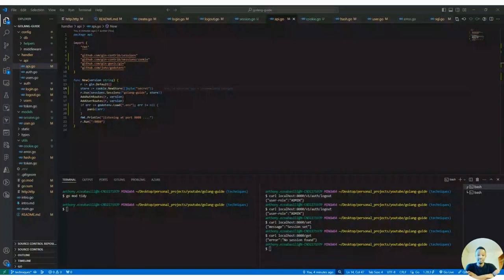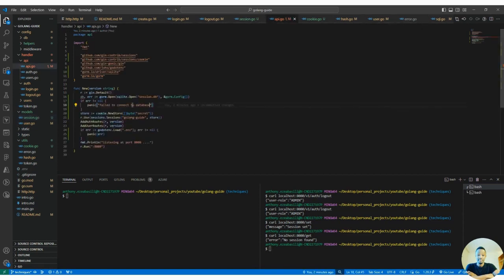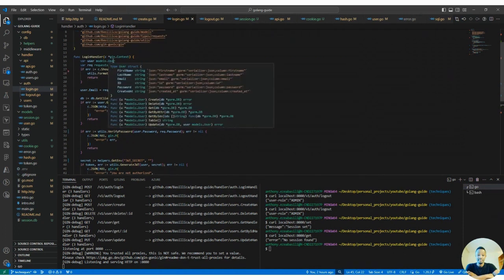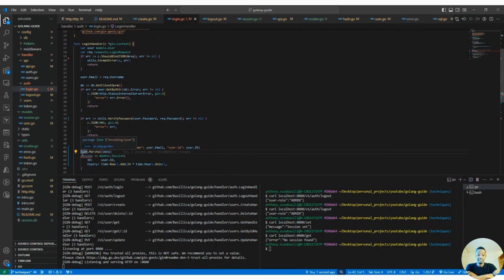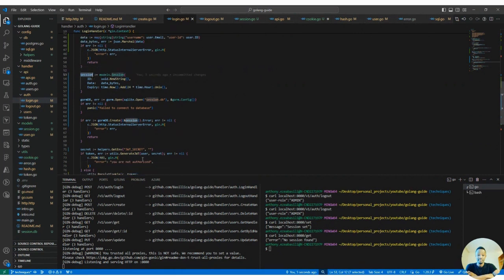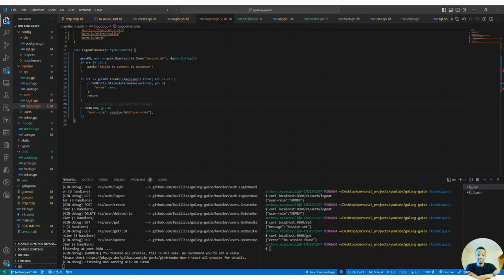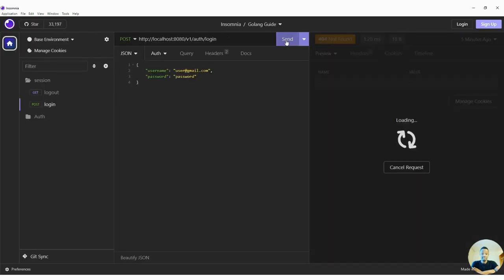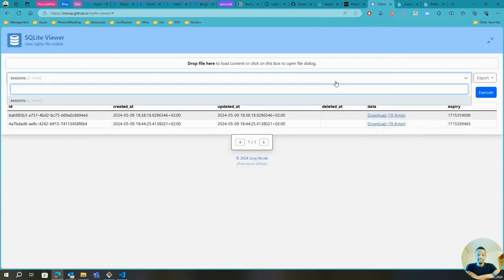Web server development in Golang - Advanced Token and session management